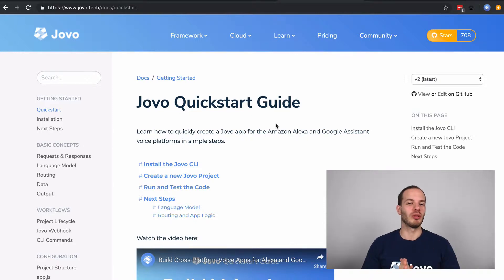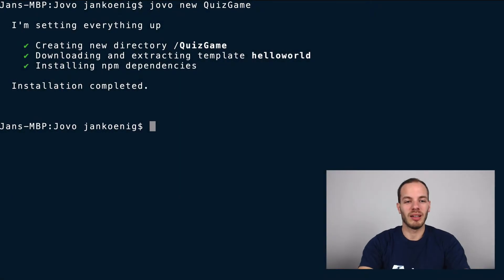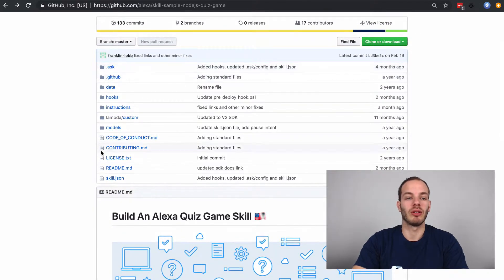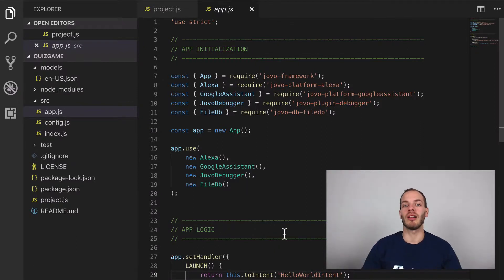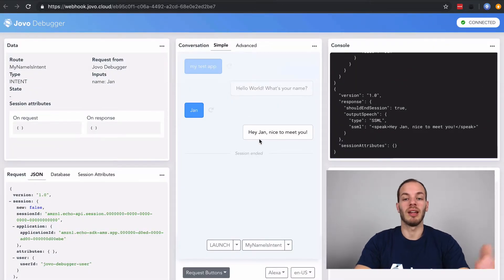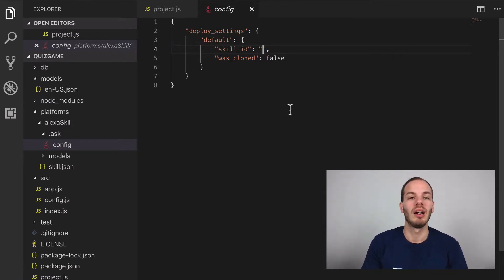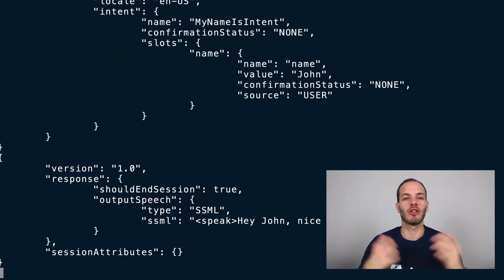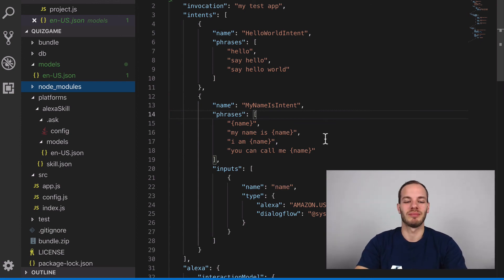Step 1: Initial Setup and Project Structure (from ASK SDK to Jovo)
Learn about the differences of an Alexa Skill project built with the Jovo Framework compared to the Alexa Skills Kit (ASK) SDK. In this step, we will install the Jovo CLI, create a new Jovo Framework project, and test out a first "Hello World" with the Jovo Debugger.